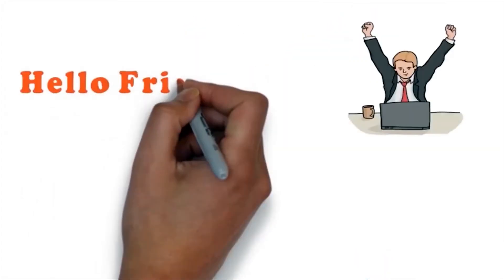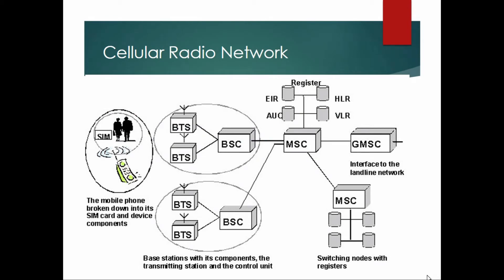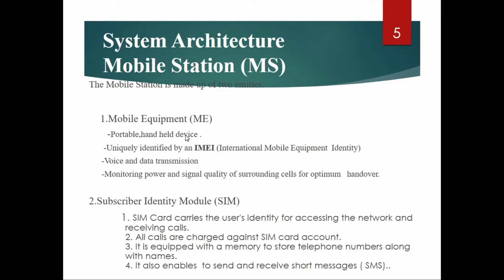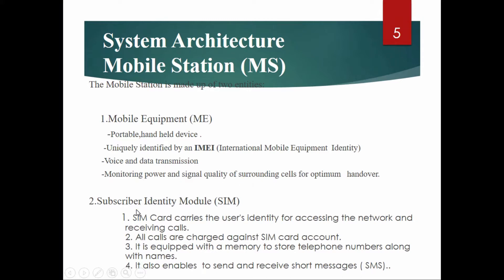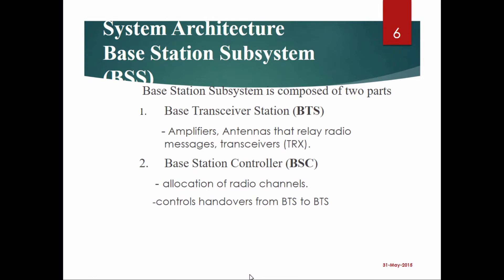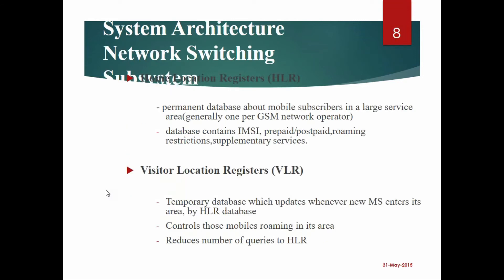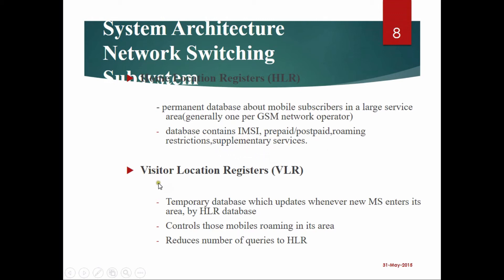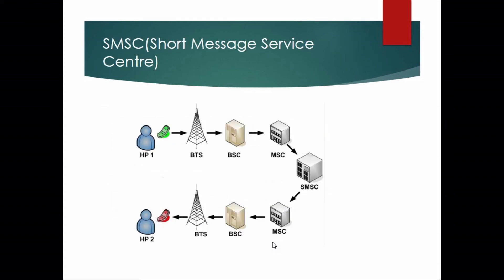Cellular Radio Network | What is Cellular Radio Network | Cellular Radio Network Architecture